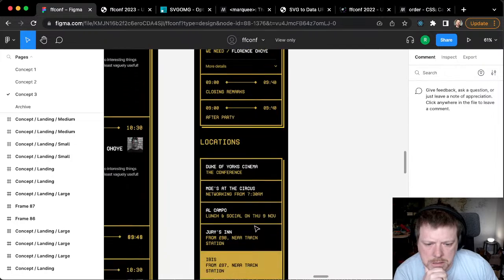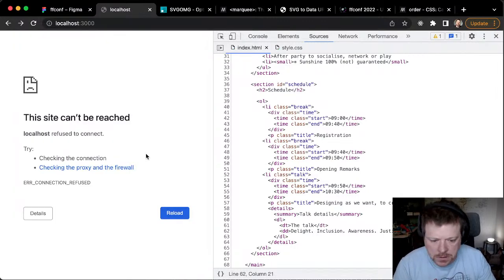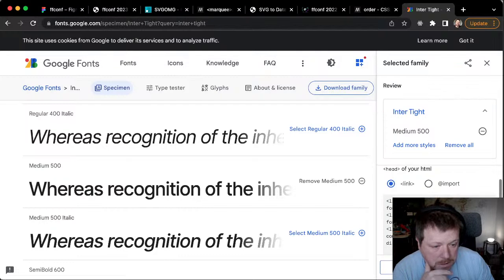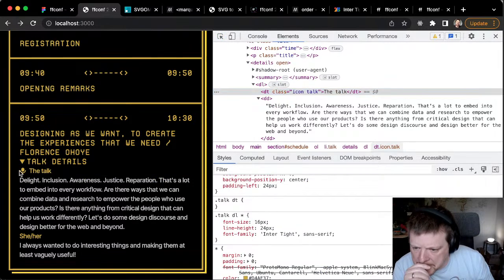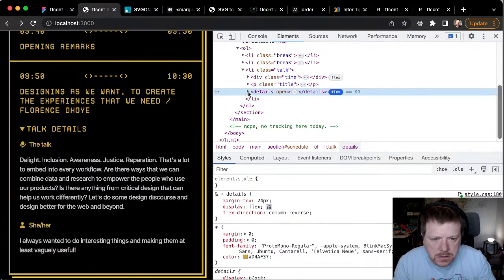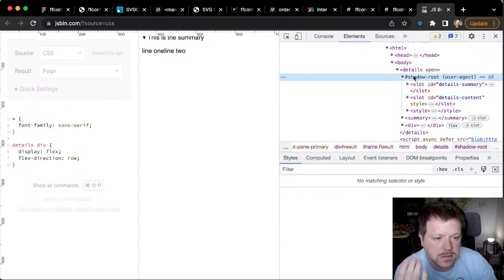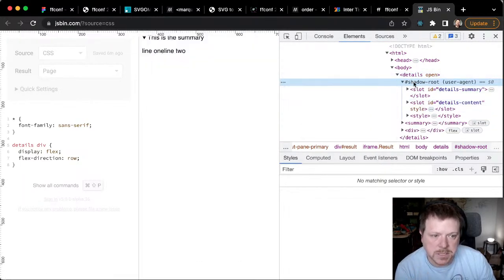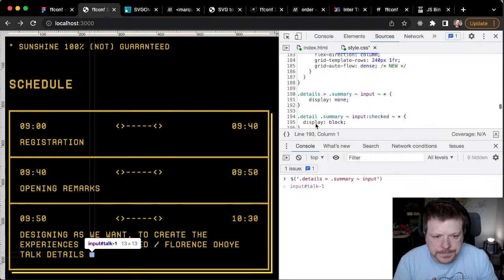ffconf 2023 design implementation pt3 (live)